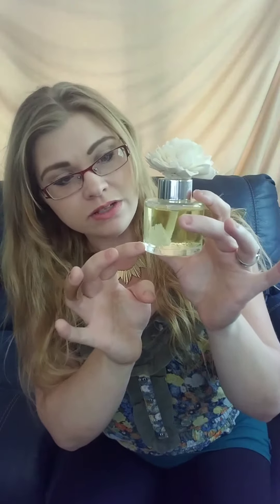Scentsy fragrance flower review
This oil wick fragrance flower is perfect for a bathroom or office space. No more worrying about unplugging a wax warmer before you leave the house! Using these fragrance flowers is a hassle free use! Just simply remove the seal, take off the cap and the plastic protectant,  screw in the open cap and remove the plastic end on your wick. Insert and your done! Very cute decorative piece that smells Devine! I loved the sea salt avocado fragrance!

Musician: @iksonmusic